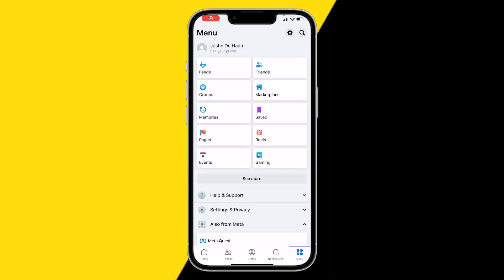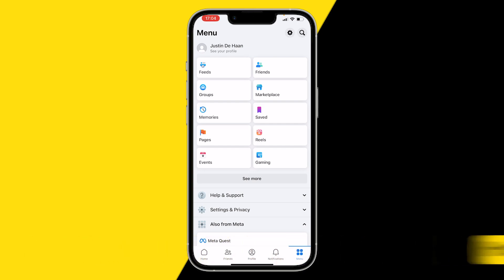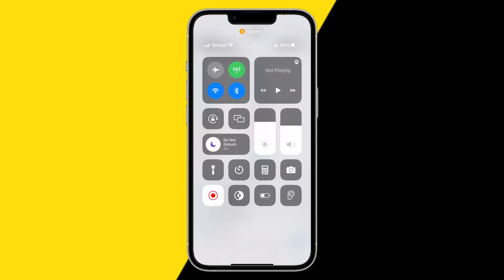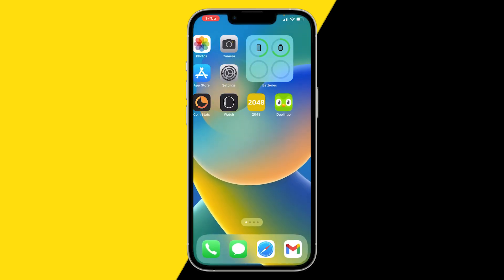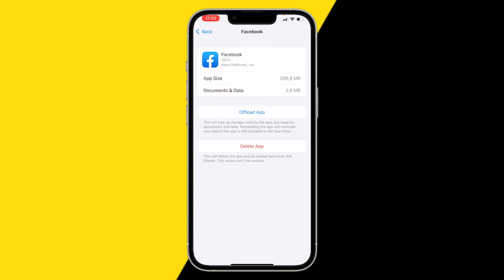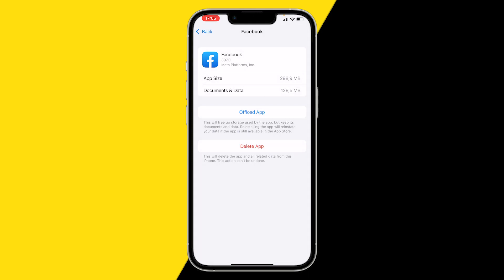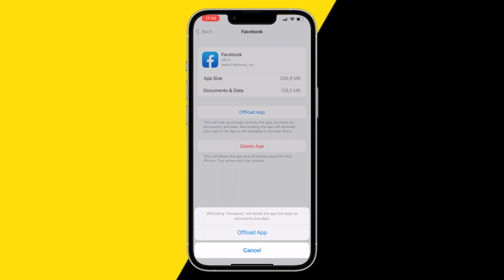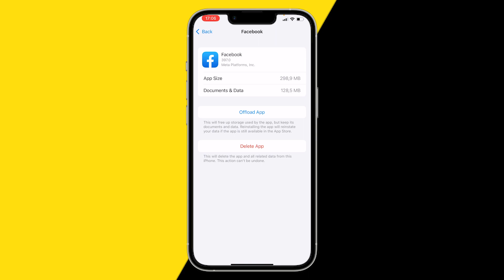How To Fix Facebook Video Uploading Problem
How To Fix Facebook Video Uploading Problem - Full Tutorial

In this video we are going to show you how you can fix Facebook video uploading problem.